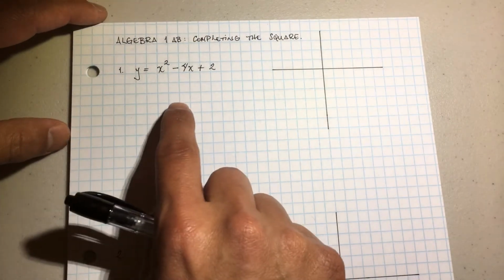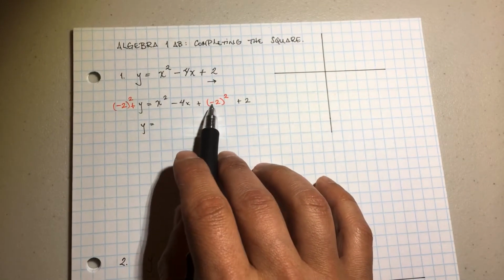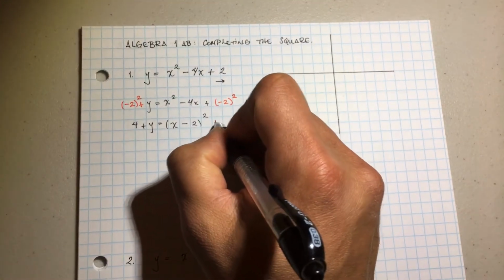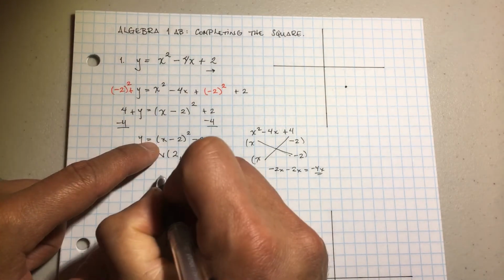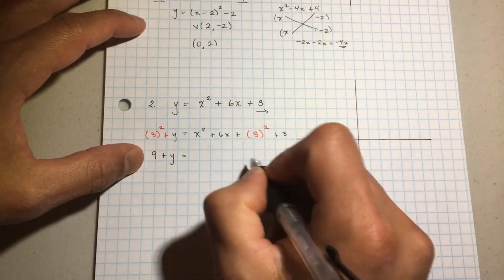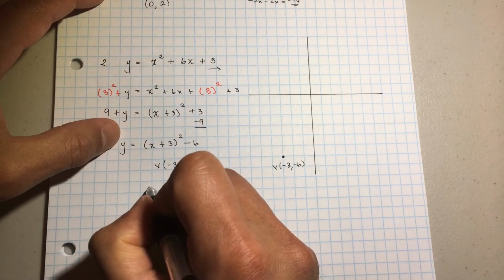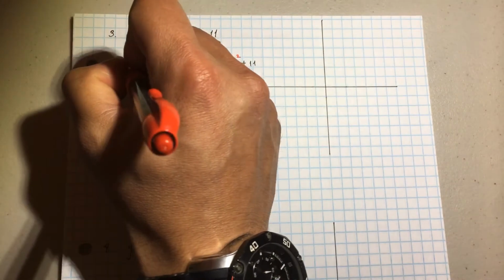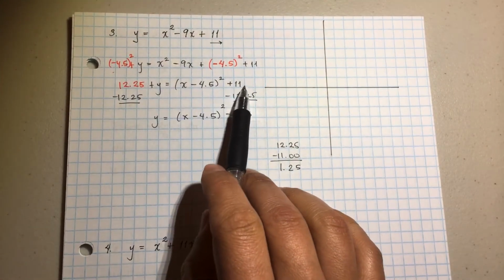Algebra 1AB: Completing the Square to Graph Quadratics Continued...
In this video we continue completing the square in order to graph quadratic functions.